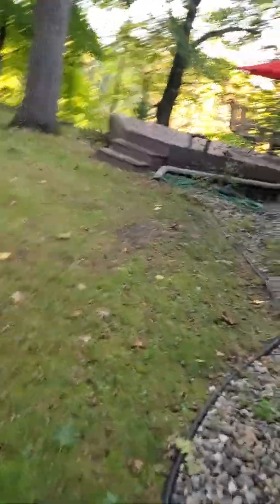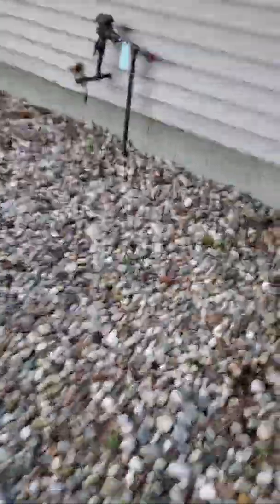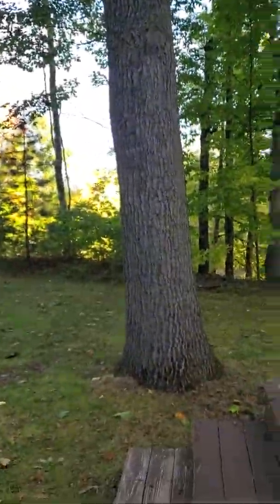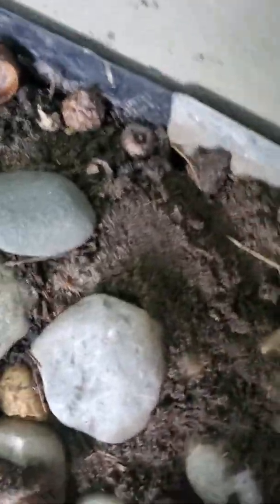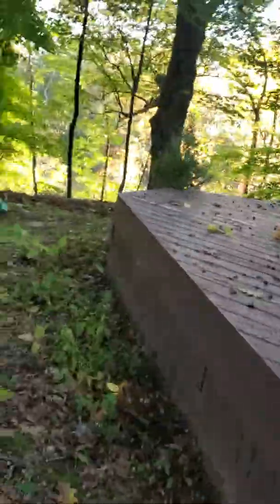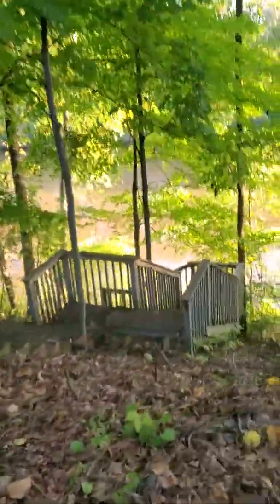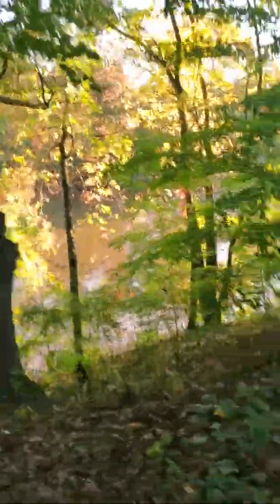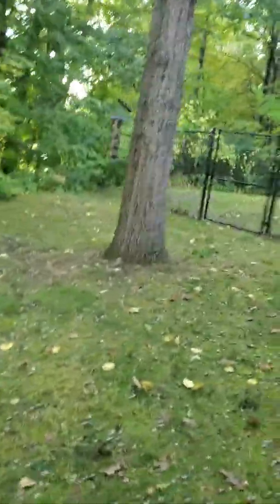Basement waterproofing carbon fiber straps failed again